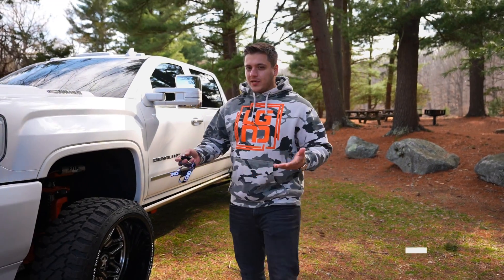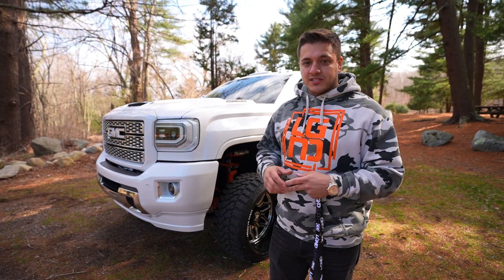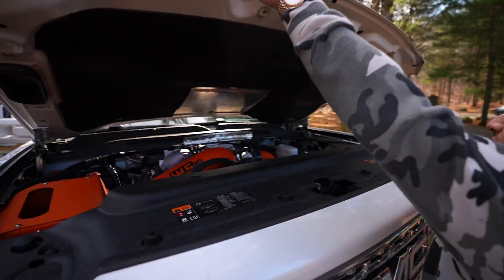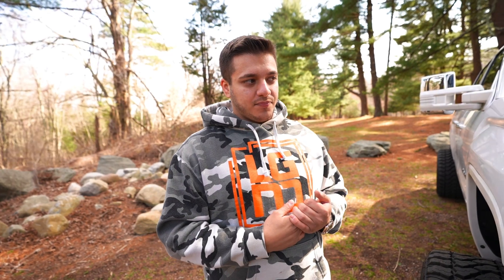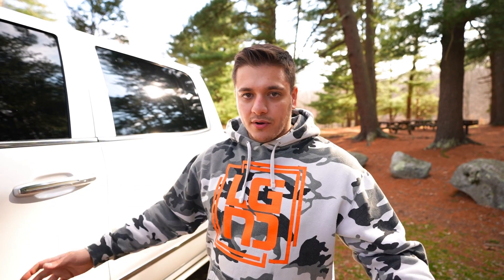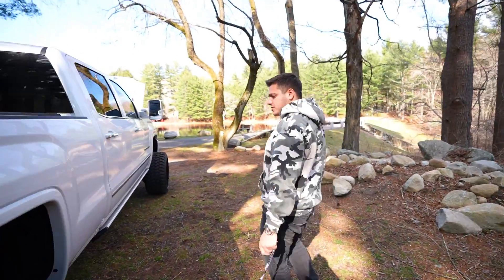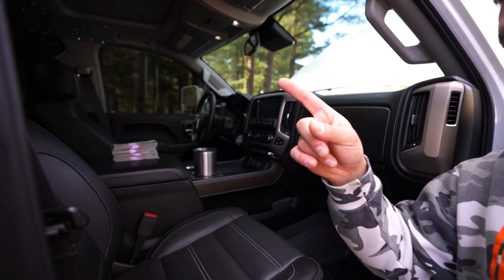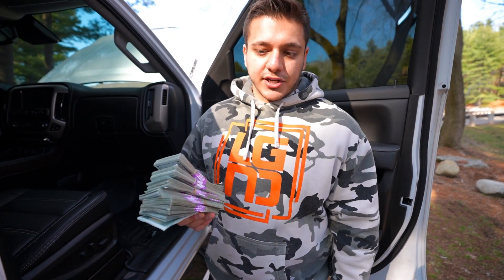FULL Overview of Our White & Orange L5P Denali Duramax | LGND26 Overview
YOU CAN WIN This 2019 Pearl White Denali 2500 HD Duramax + $50,000 IN CASH!